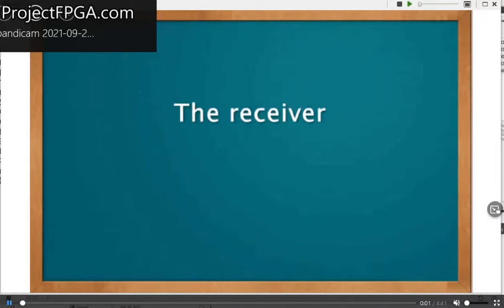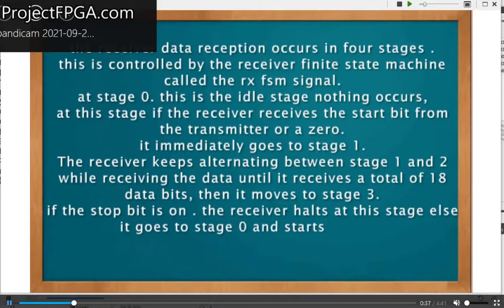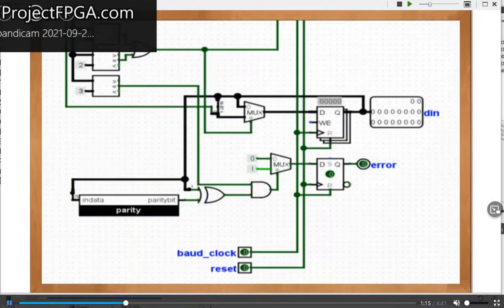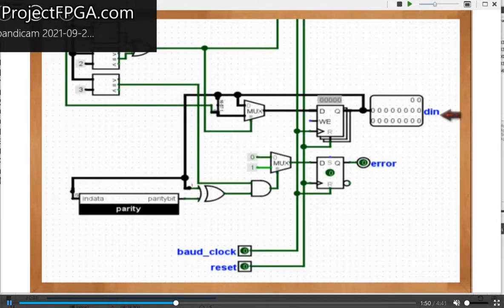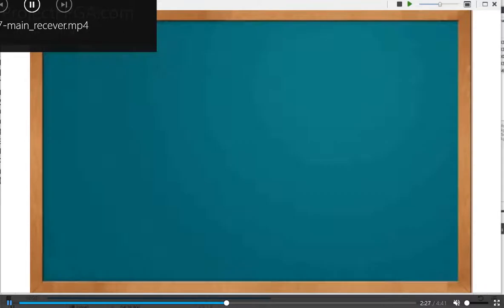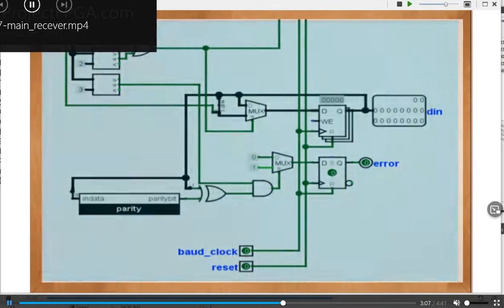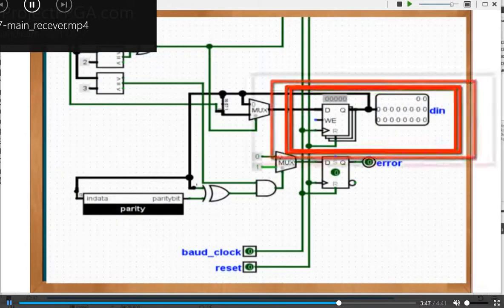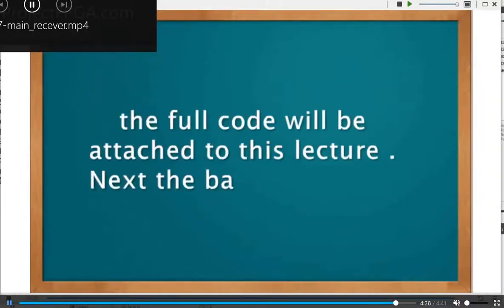Lesson 07 - the main receiver subcircuit